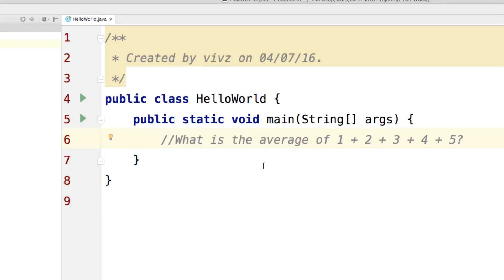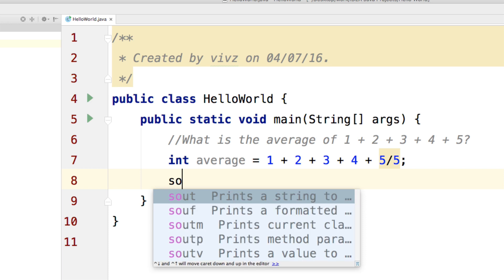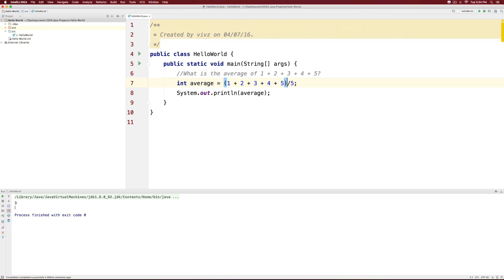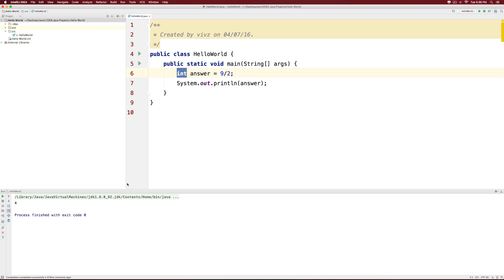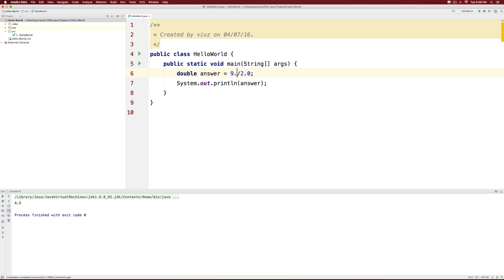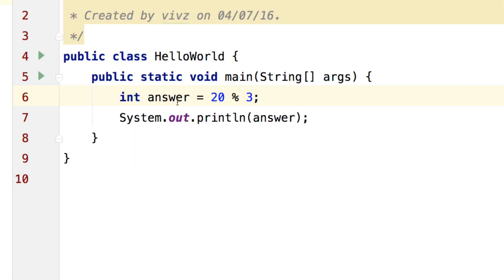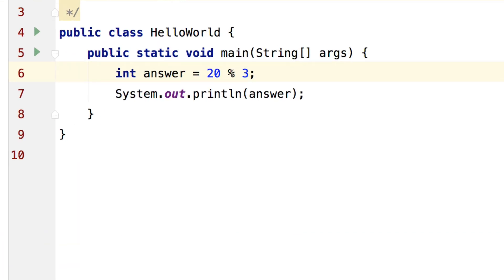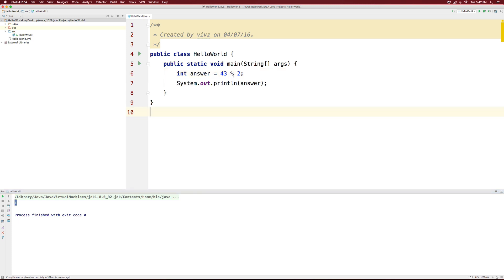#12 Playground Arithmetic Operators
This video illustrates how to use the different arithmetic operators along with the concept of operator precedence in Java. This video uses the modulus operator for demonstrating a divisibility test. This video also shows you an example of integer division in Java and how to work your way around it using typecasting or other simple strategies.